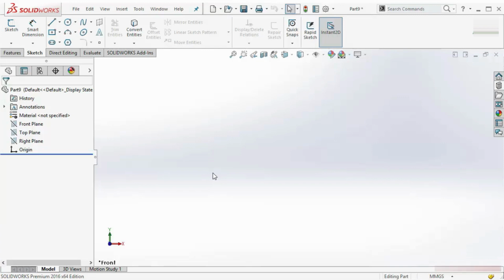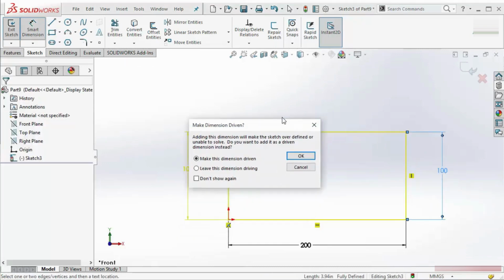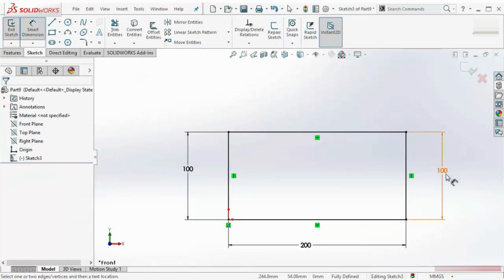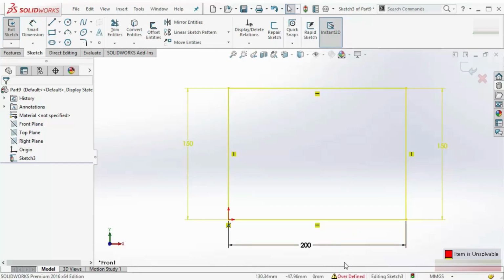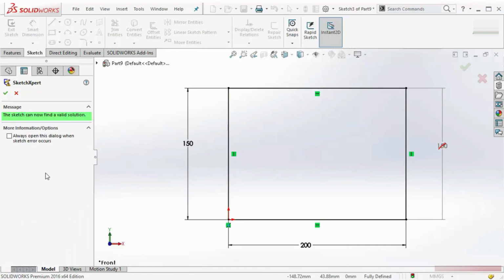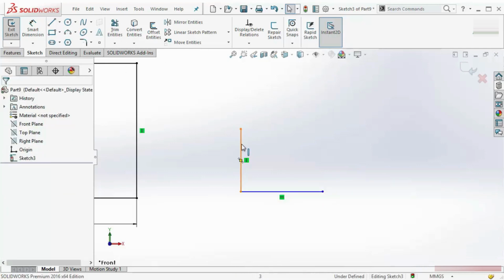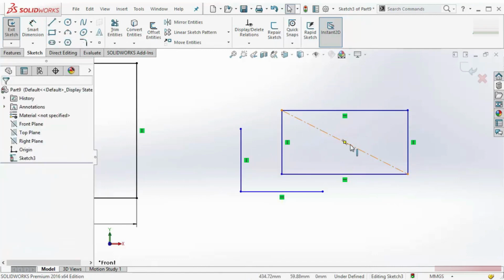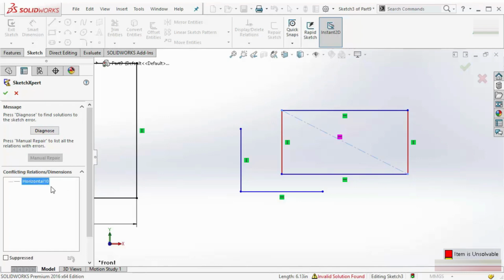Over Defined Sketch | SolidWorks Essential | Series 32